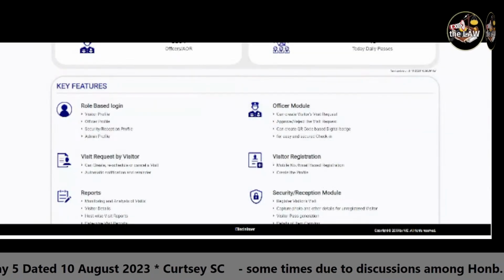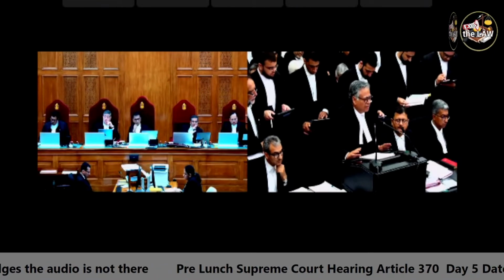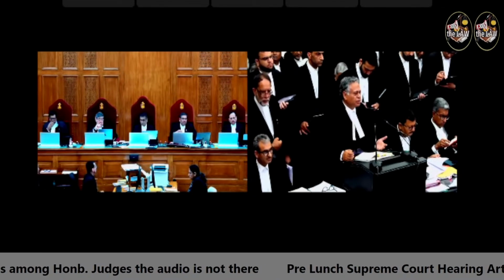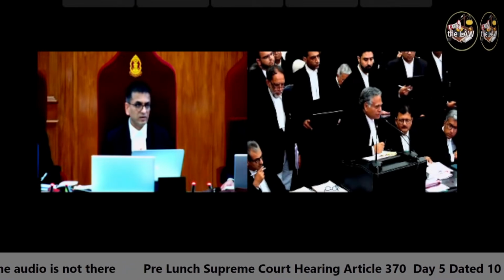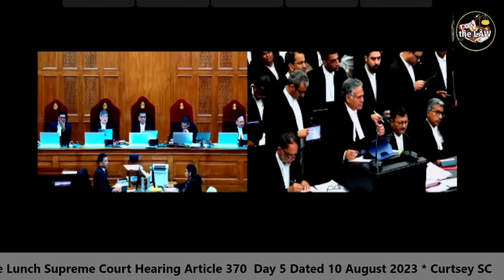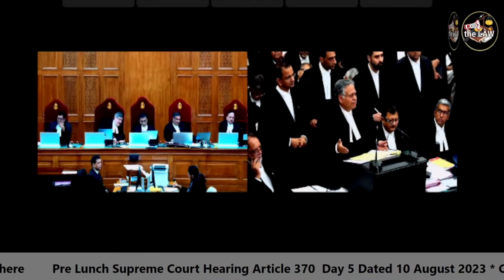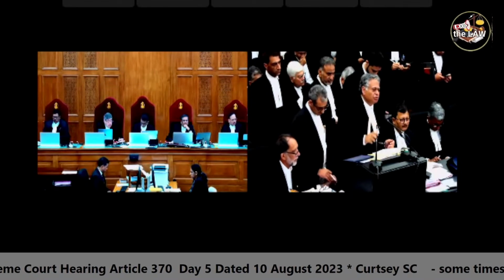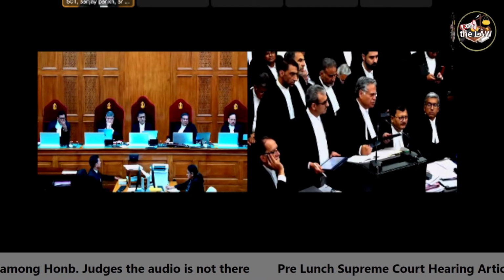LIVE Day 5 Dated 10 August 2023 Supreme Court Hearing Article 370 Pre LUNCH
LIVE Supreme Court Hearing Article 370 Day 05 Dated 10 August 2023 Post LUNCH sclive supremecourt article370 article370hearing #370

*This Video is strictly for Legal Awareness & Education Purpose only.📚